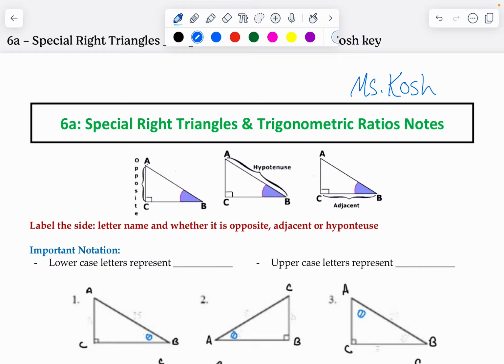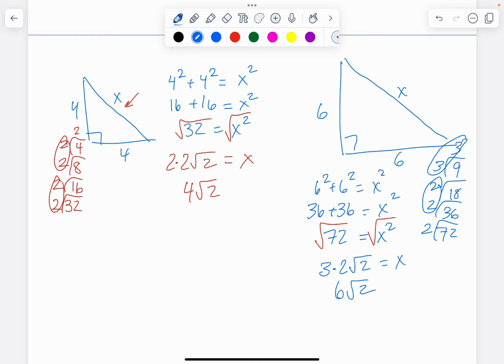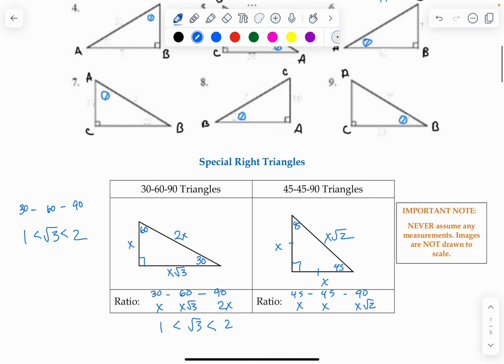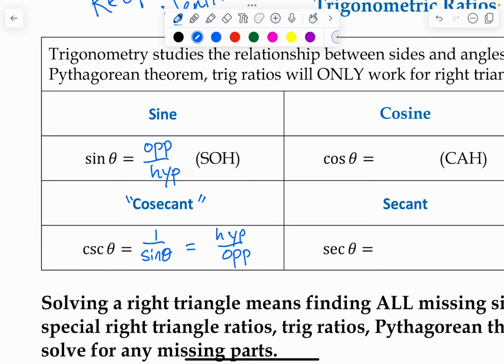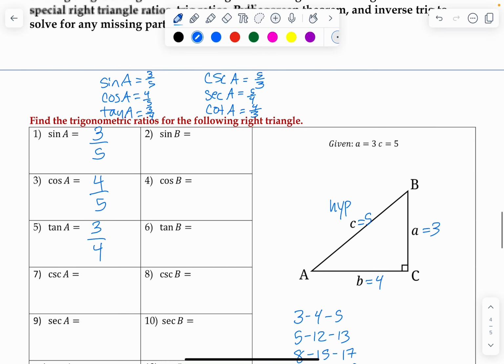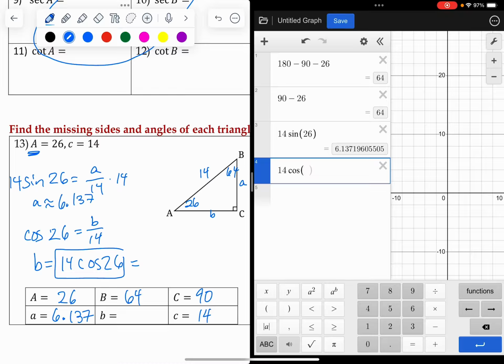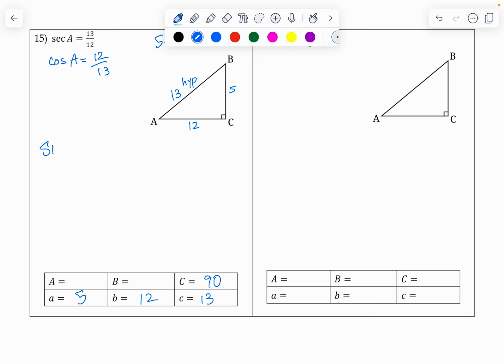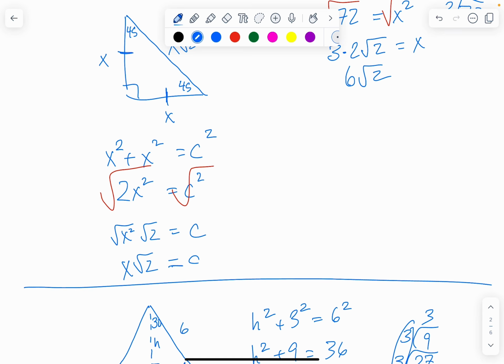Right Triangle Review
Ms. Kosh reviews geometry concepts for PreCal.